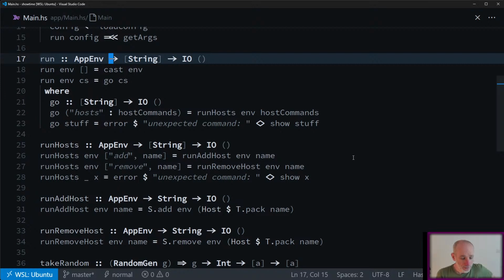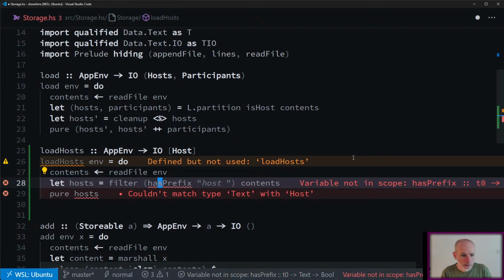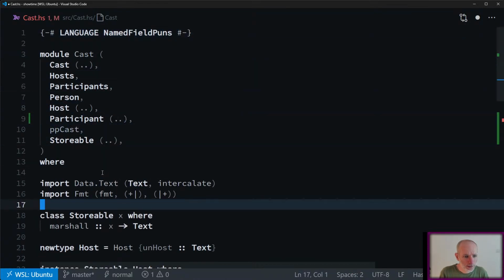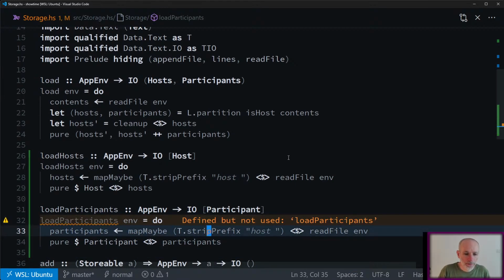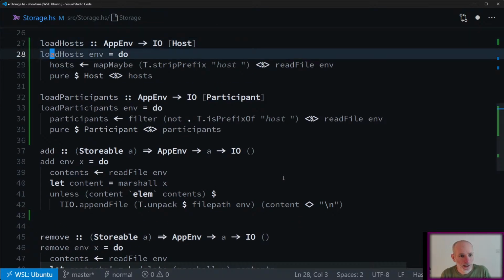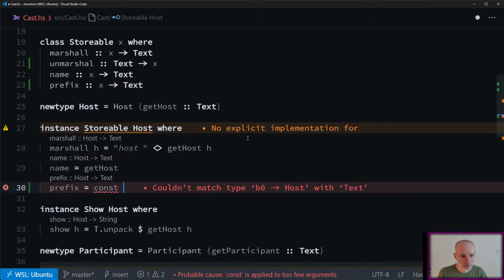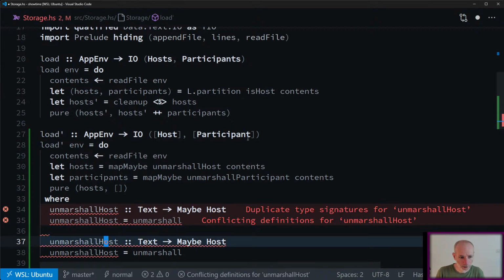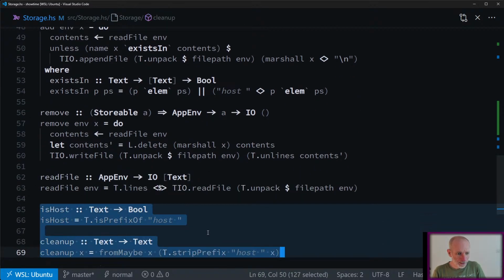Programming in Haskell -- showtime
More work on showtime, this time adding commands to add and remove participants.

In this episode I'm going to keep adding functionality in a simple, but naive and unsustainable way. In future I'll come back and refactor the code to add better effects handling, and use a library for option parsing.